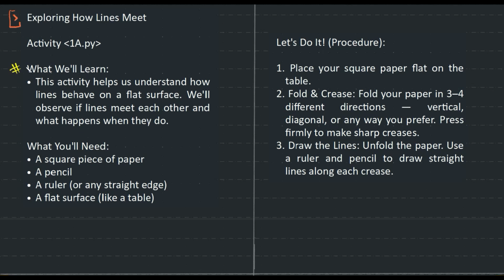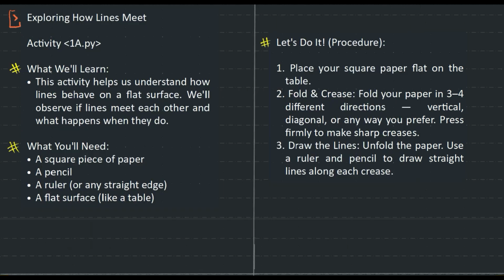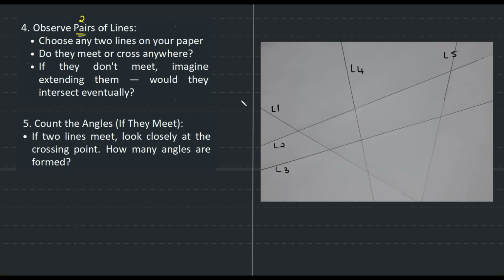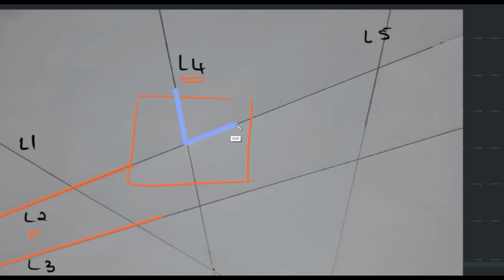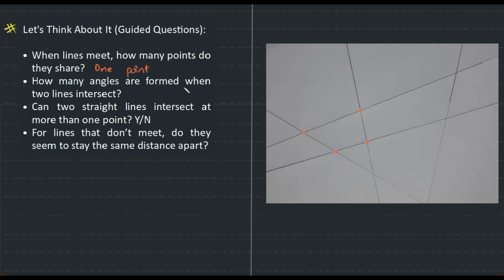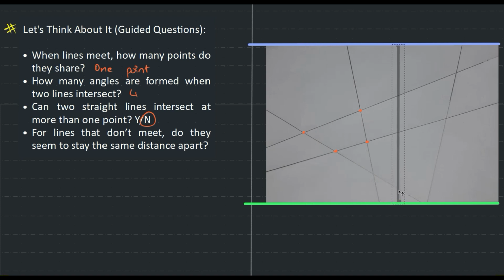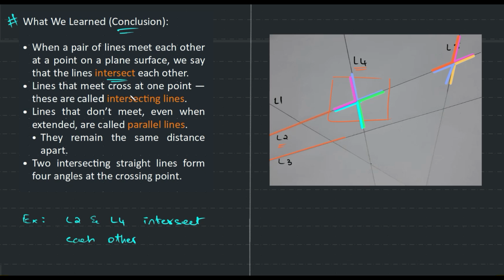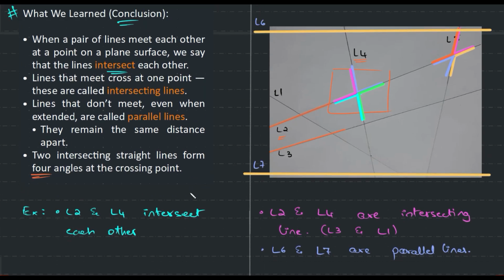01 F1 A1